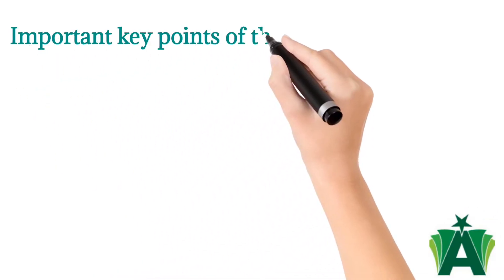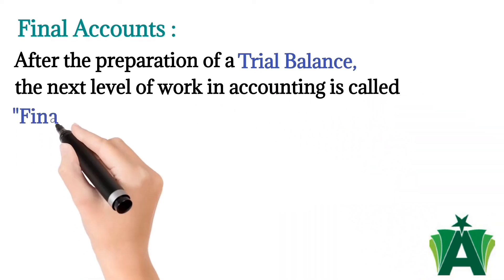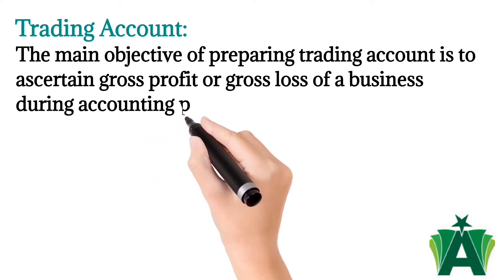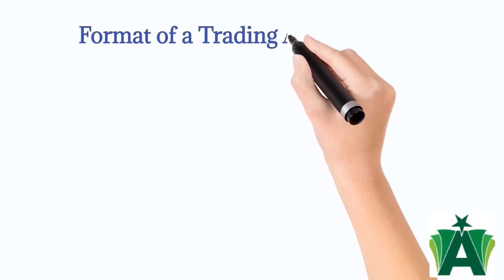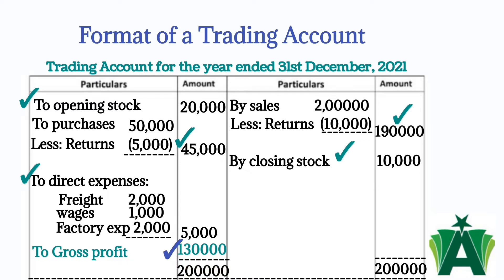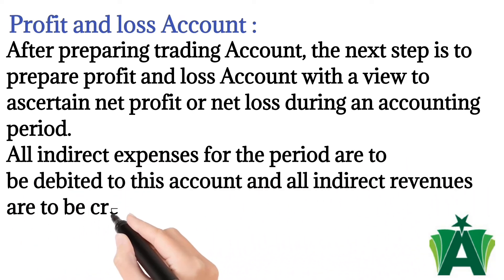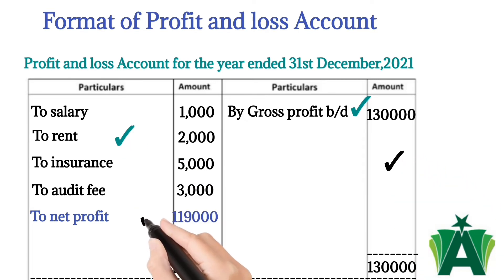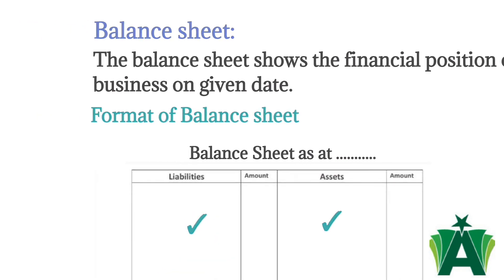Final Account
Final Accounts:
This video lecture helps you for preparation of trading account, profit and Loss account and balance sheet.